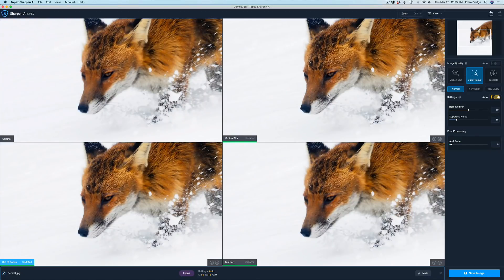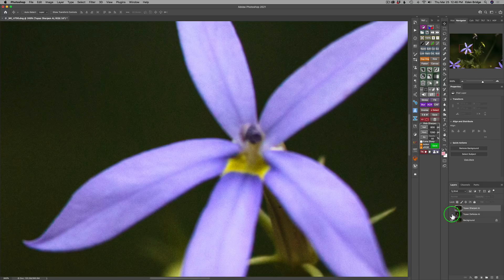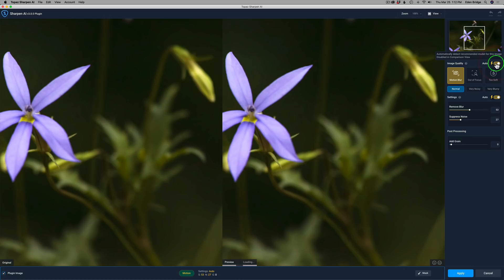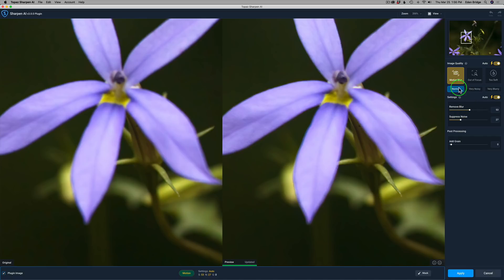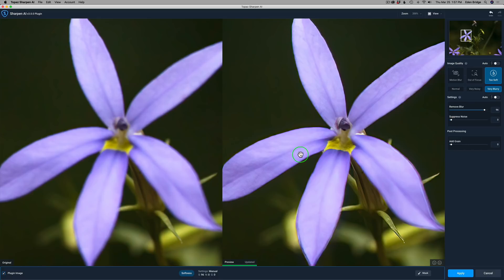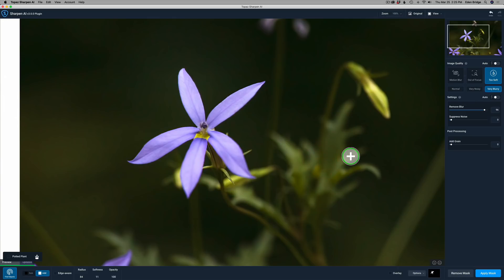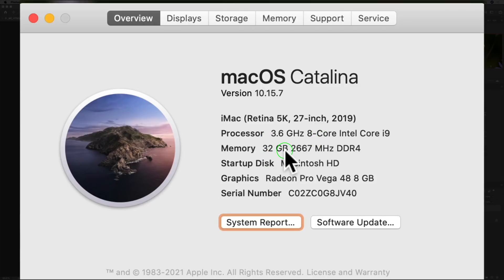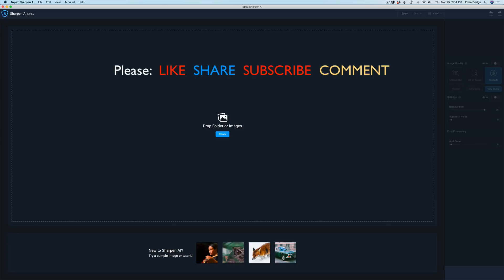TOPAZ SHARPEN AI: New Ai Engine (New Update V3.0) FIRST LOOK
With the all new Ai Engine, does Topaz Sharpen Ai export quicker? Find out in this FIRST LOOK video...